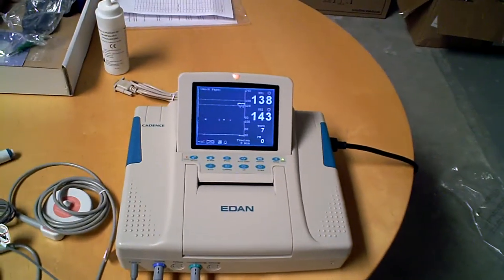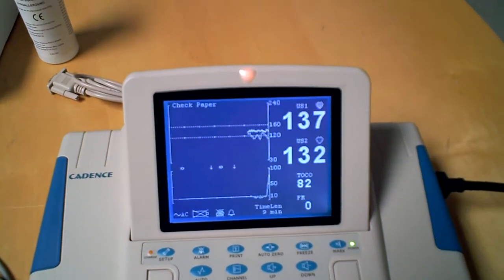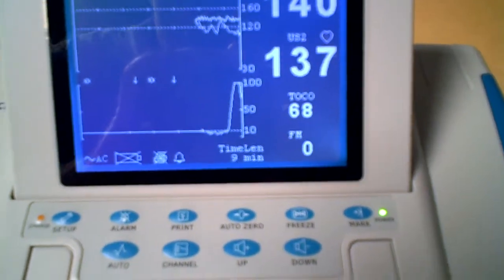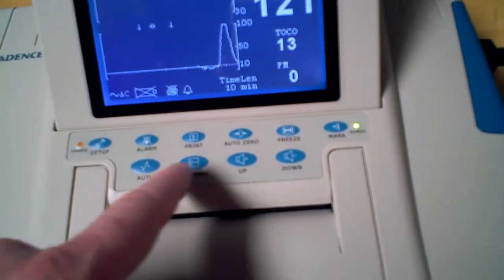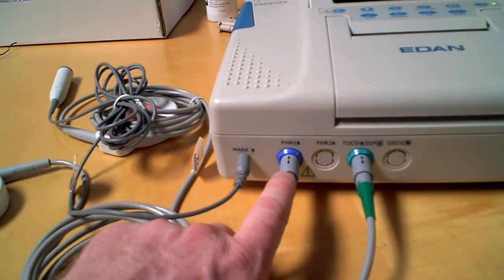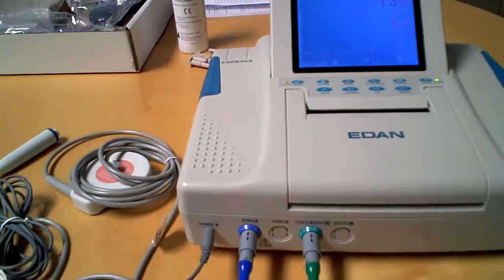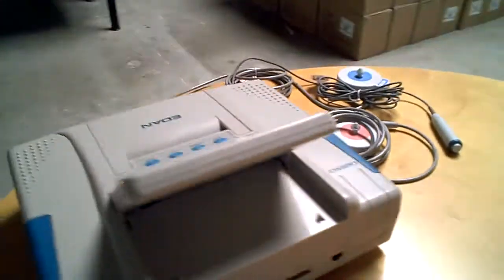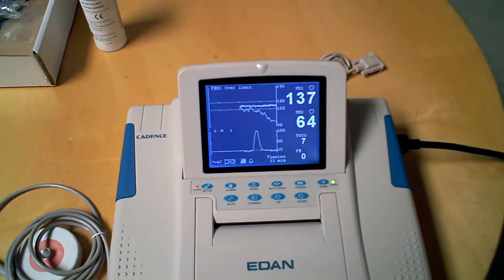Edan Cadence II Fetal Monitor.AVI (by WesternMedicalSolutions.com)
Edan Cadence II Fetal Monitor